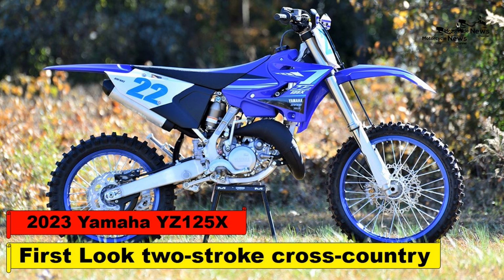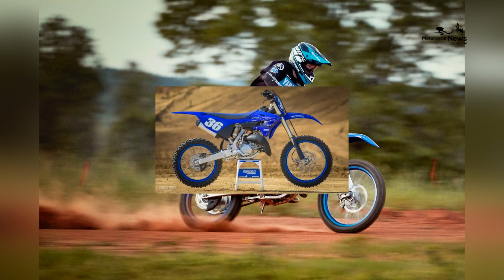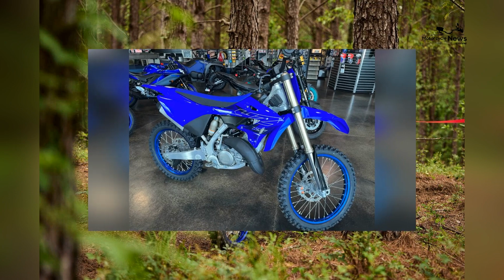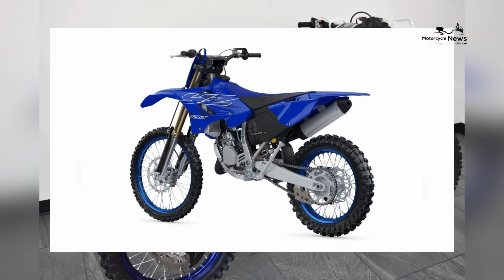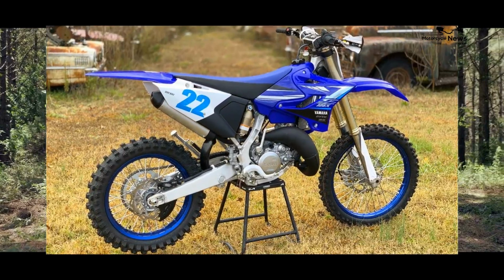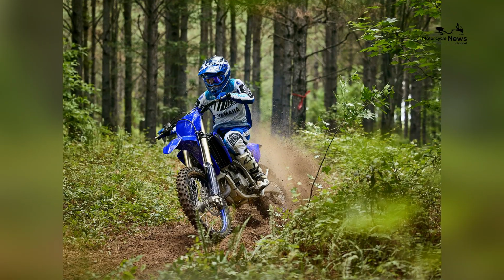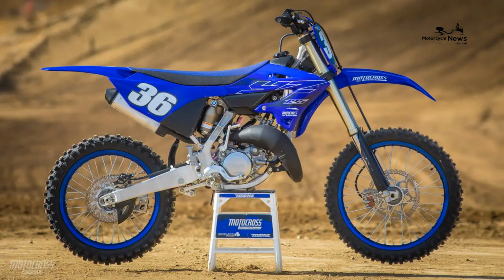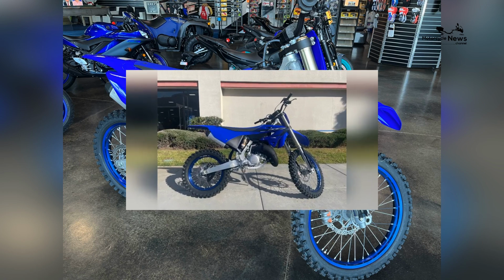2023 Yamaha YZ125X First Look two stroke cross country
Five years after its debut, the Yamaha YZ125X two-stroke cross-country and enduro racer gets its first major update. While the 2022 Yamaha YZ125X is not entirely all-new, there are significant changes, including an all-new engine. It’s time to look more closely at this lightweight, high-performance woods bike.

Although not every engine part is different this year, it’s changed enough to be considered a new powerplant. Starting from the new cylinder head and working down, the liquid-cooled two-stroke gets a new cylinder, piston, piston pin, connecting rod, and crankcase. The motor remains kickstart-only, and the 2023 Yamaha YZ125X still requires premix.